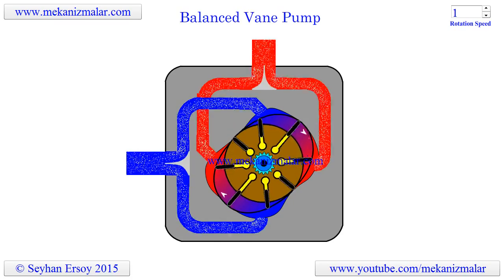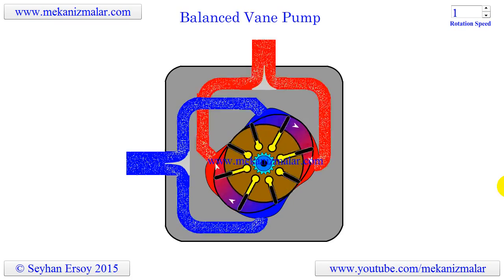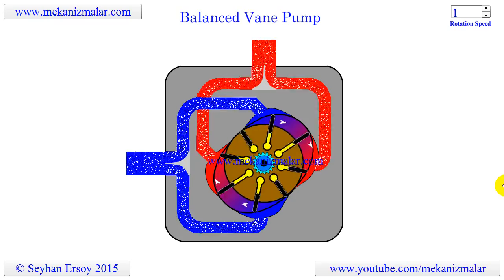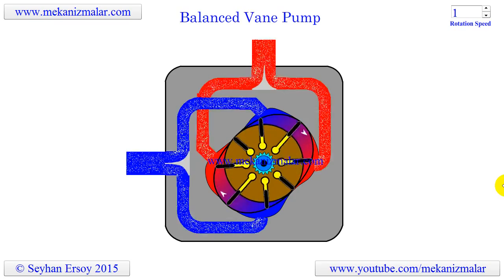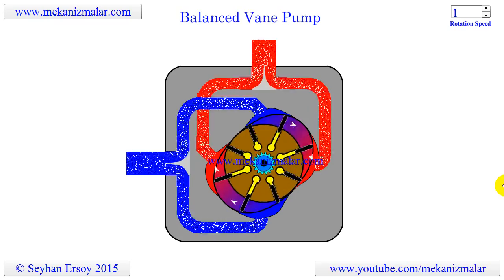balanced vane pump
How a balanced vane pump works. Flow animation by using particles.